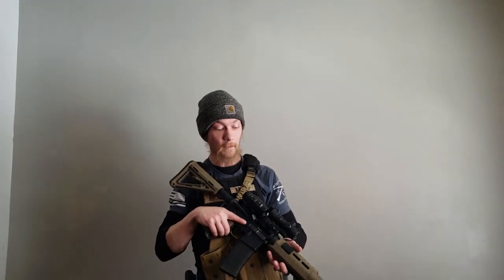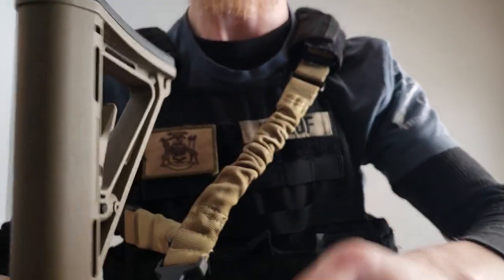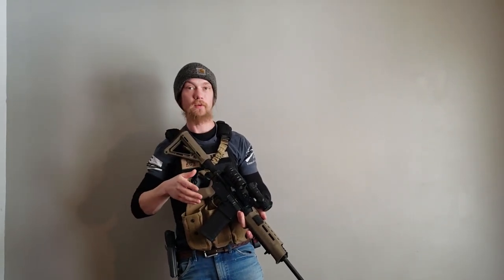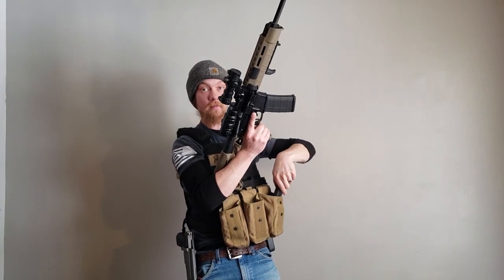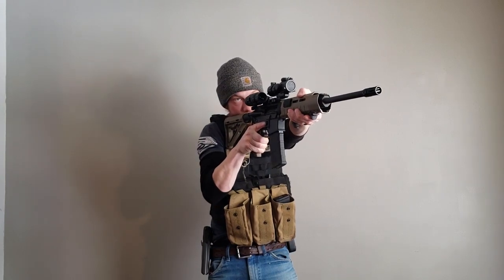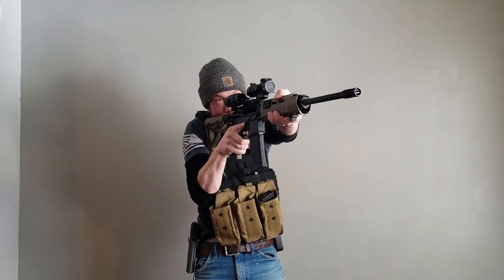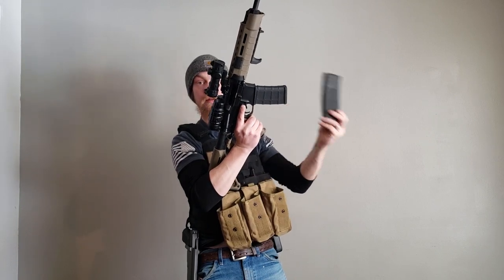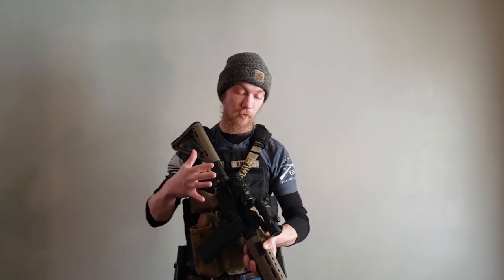AR series episode 2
In this video, we will detail and talk about two different types of mag swaps.
-Stay Frosty.